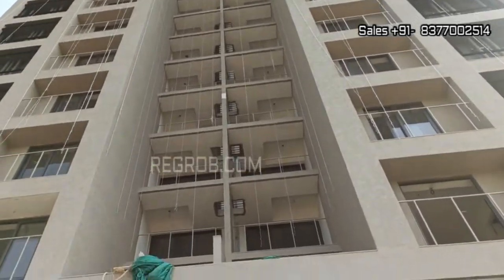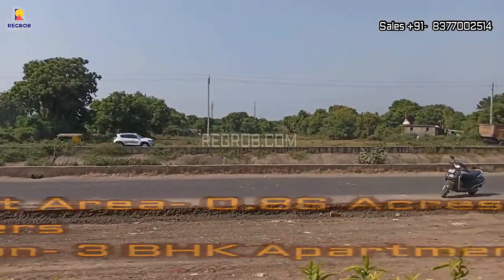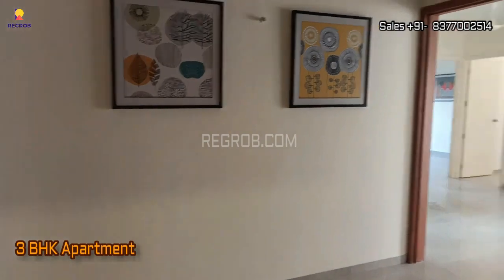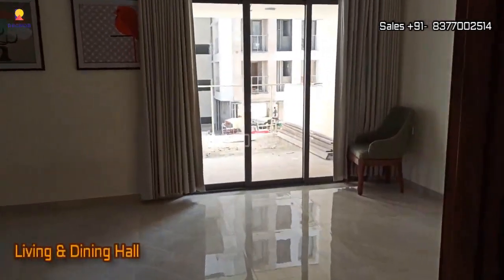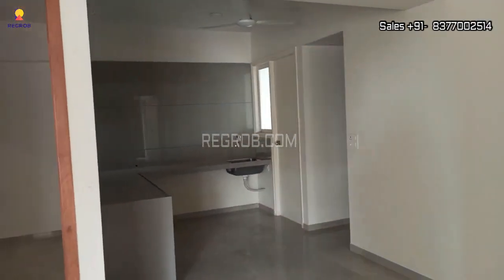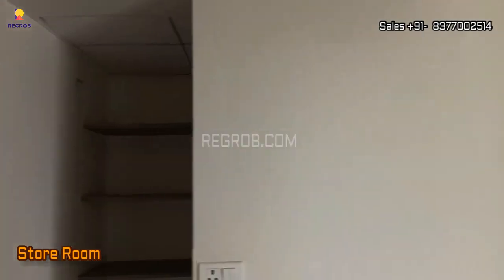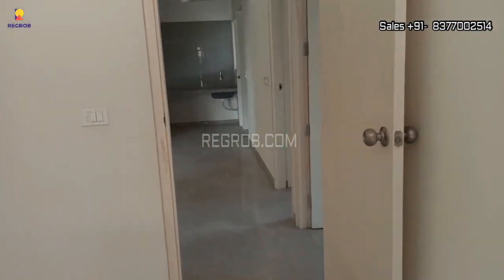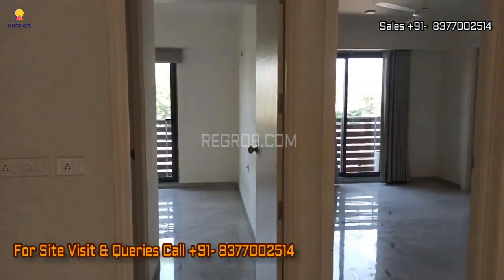Premium 3 BHK Flats for Sale in Shilaj, Ahmedabad | Starting from 97.50 Lacs Onwards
☎ | Premium 3 BHK Apartments For Sale in Shilaj, Ahmedabad | Starting price 97.50 lacs (All Inclusive) Onwards | Location Highlights | Reviews | Brochure | Connectivity | Actual Video of 3 BHK Apartment

For those looking to buy a residential property, here comes one of the choicest offerings in Ahmedabad West, at Shilaj. This is an under-construction project right now, and is expected to be delivered by Jun, 2024. It has a variety of options to choose from that too in a varied budget range.

It is a RERA-registered housing society, which means all projects details are also available on state RERA website for end-users and investors. The RERA registration number of this project is PR/GJ/AHMEDABAD/AHMEDABADCITY/AUDA/MAA09800/110222.

Project Highlights:
• The project is spread over an area of 0.86 acres.
• There are around 122 units on offer.
• Shilaj housing society has 3 towers with 12 floors.
• Ahmedabad West has some great amenities to offer such as Gated Community, Landscape Garden and Children's Play Area.
• Adarsh Hospital is a popular landmark in Shilaj.
• Some popular transit points closest are Sterling City, Bopal gam and Ambli road railway station. Out of this, Sterling City is the nearest from this location.
• 66% open space for greener surroundings
• 2 High speed elevators in each block
• Ample parking space available

Configuration & Pricing:

4300/-base rate
3bhk Apartments

• Size: 1935 sqft super built-up | Price 83.20 lacs base price and all-inclusive price is 97.50 lacs.

• Size: 2065 sqft super built-up | Price 88.80 lacs base price and 1.09 Cr all' inclusive price.

Location Advantages:

Welcome to 3BHK luxurious homes in SHILAJ - The heart of Ahmedabad which will connect you all surroundings like Sindhubhavan road where it comes a Well-known Taj-skyline Ahmedabad in a distance of 2 km... S.P Ring Road with 800 mt distance, ...

Where you can get a bright future for your children with schools like Dps Bopal, ANAND Niketan, with distance of 1.5km, And direct connectivity to hospitals like zydus, K.D hospital.

So, what are you waiting for hurry up and get yourself a bunch of happiness.

About Location:

Shilaj is one of the prime locations to buy a home in Ahmedabad West. There are 86 residential projects in Shilaj. Some of the important landmarks are Bopal Lake, Hebatpur Park, Ambli Road, etc. With important facilities available in the vicinity, Shilaj surely is a suitable place to call home.

Connectivity:
• Bopal Lake- 2.1km
• Hebatpur Park- 3.3km
• Ambli Road- 3.3km
• Euro School- 4km
• SG Mall- 5.5km
• Trinity Mall- 5.6km
• Zydus Hospital- 6km
• Gujarat University- 10.2km
• Chandlodiya- 12km